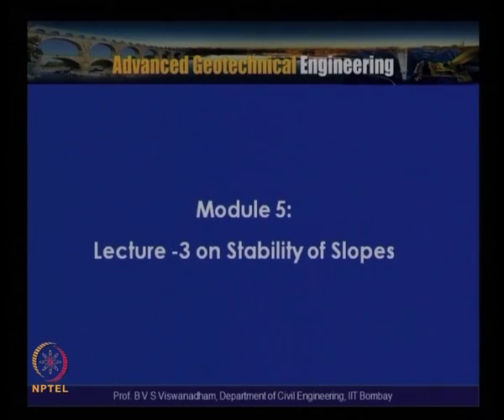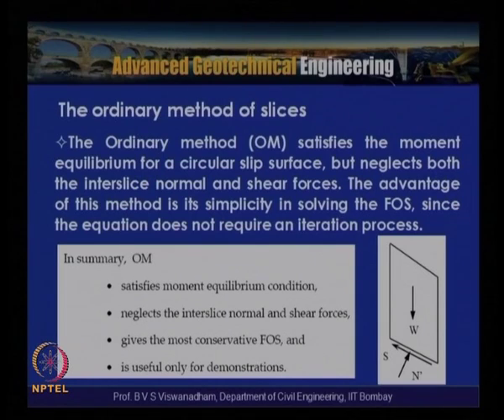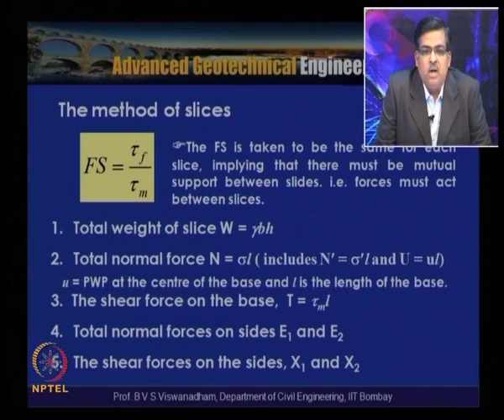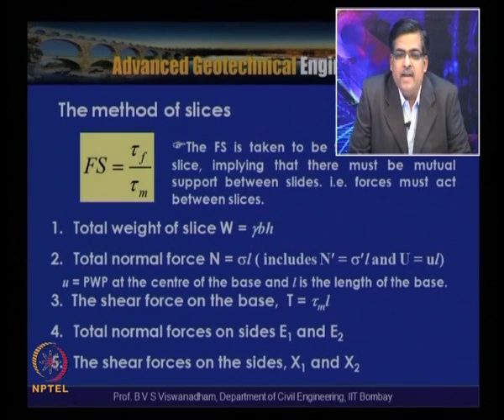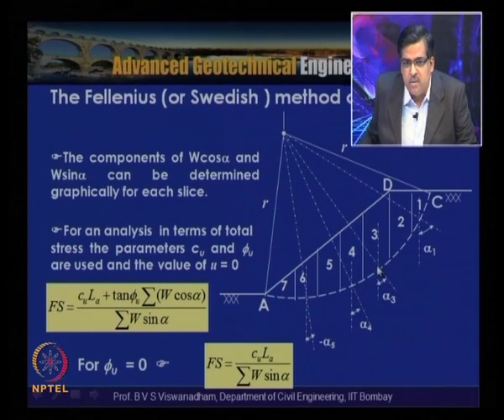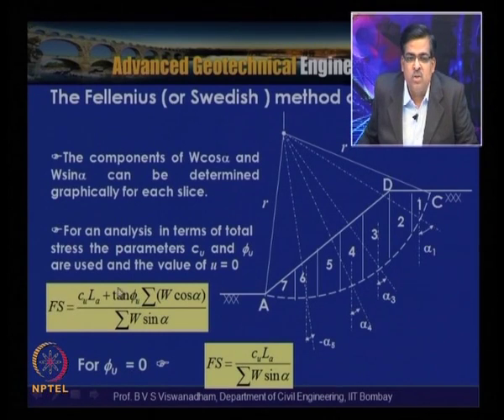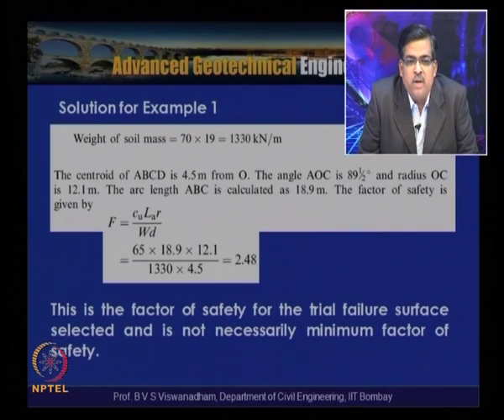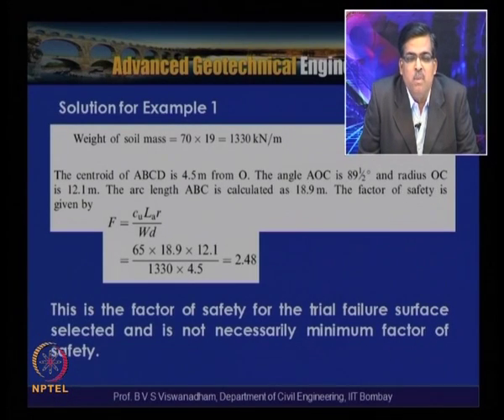Lecture 42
Subject :Civil
Course  :Advanced Geotechnical Engineering